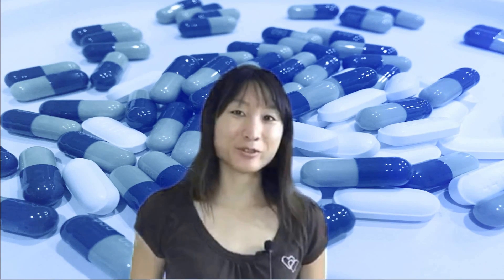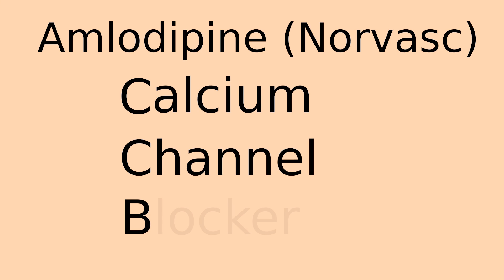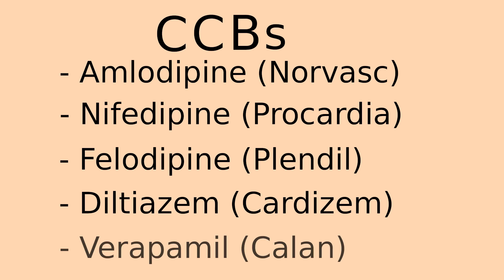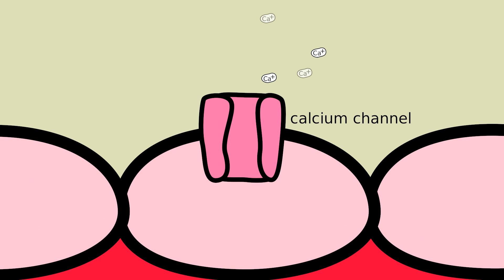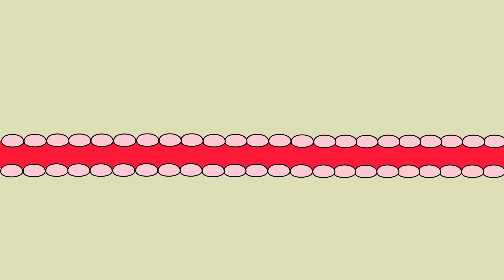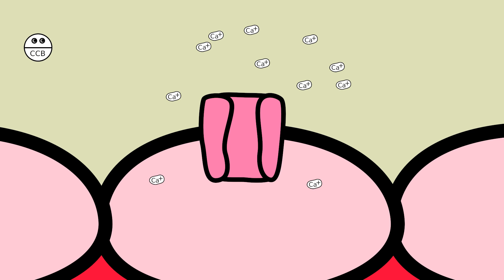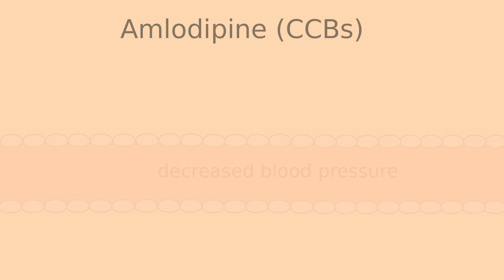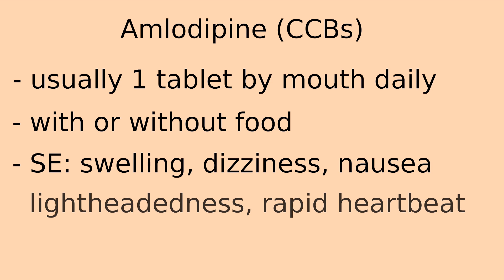How does Amlodipine work?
Amlodipine is a medication used to treat high blood pressure. It is classified as a calcium channel blocker. This video explains the mechanism of action of calcium channel blockers.

This short video is designed for the average person to understand.

The contents of this video are not intended to substitute for professional expertise and judgement of health care professionals.